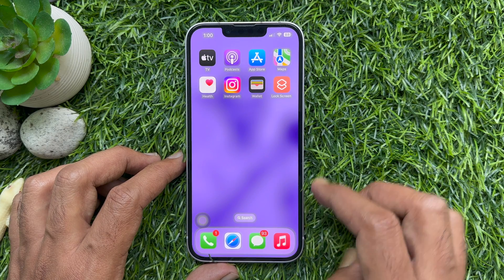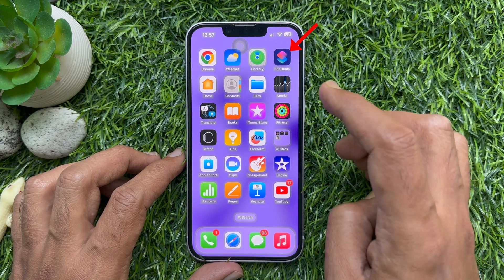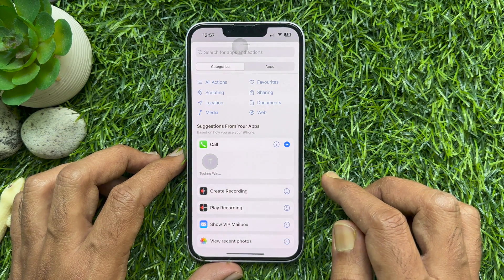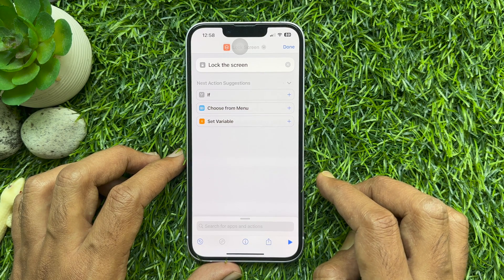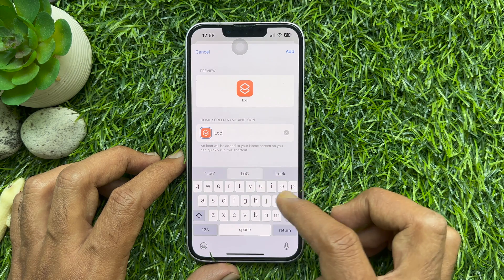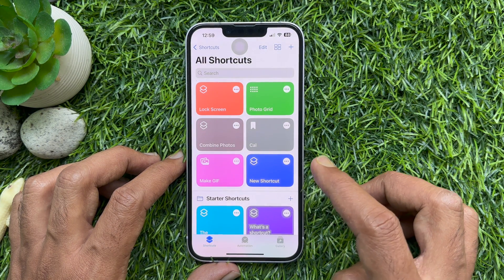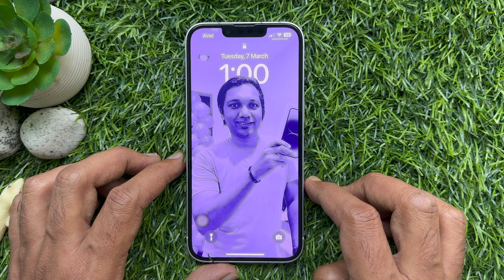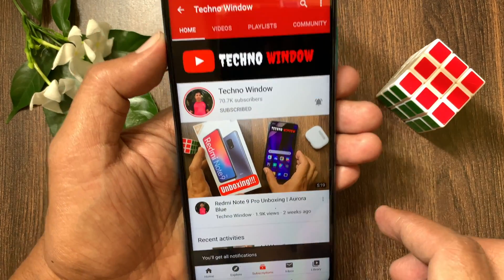How to Use the New Lock Screen Shortcut on iPhone iOS 16.4